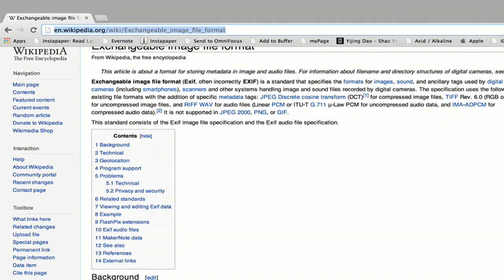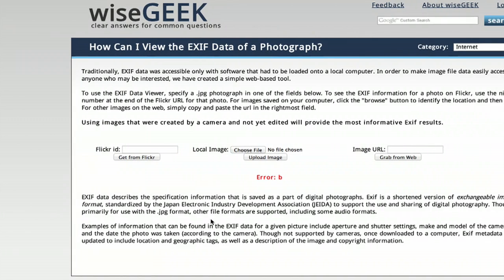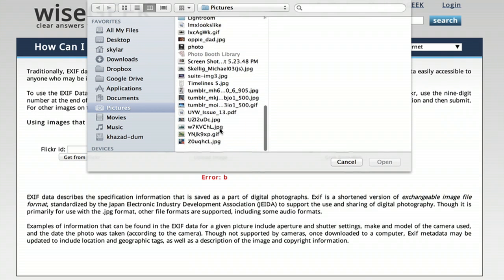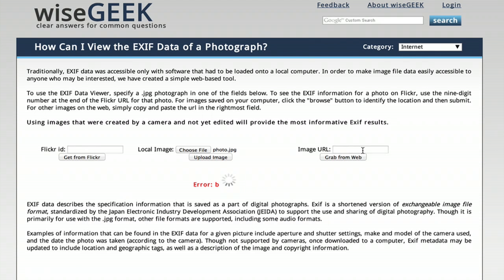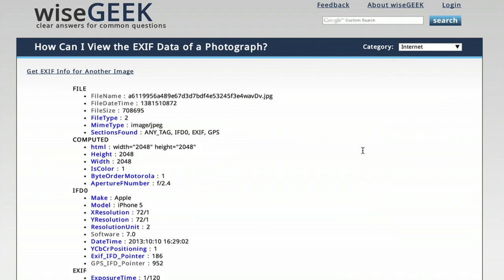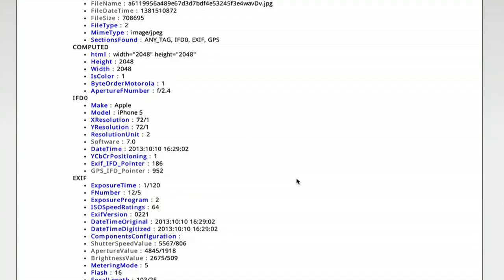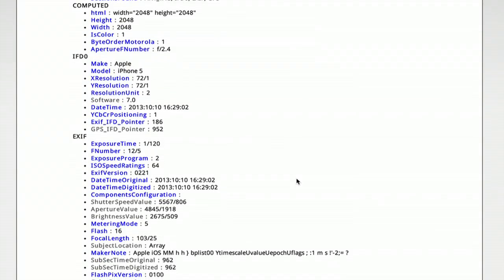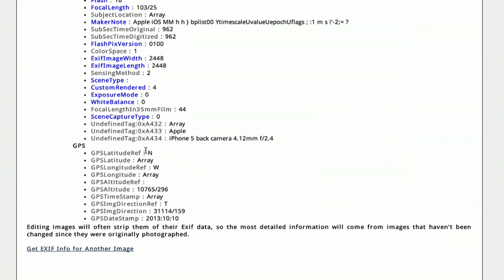Finding a Geotag in a JPEG : Google & More Web Applications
Finding a geotag in a JPEG will allow you to see where that image was taken. Find a geotag in a JPEG with help from an experienced computer professional in this free video clip.

Series Description: The software installed on your computer is just as important as the hardware contained inside its case. Get tips on various computer software from Google, Mozilla and more with help from an experienced computer professional in this free video series.